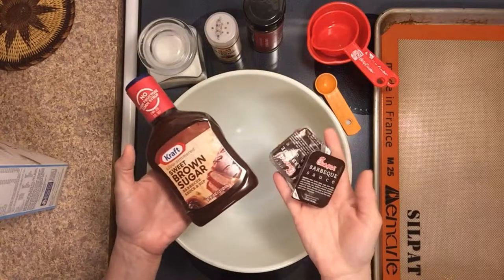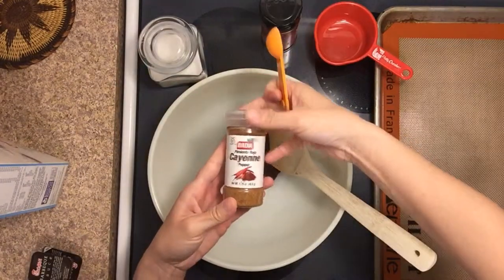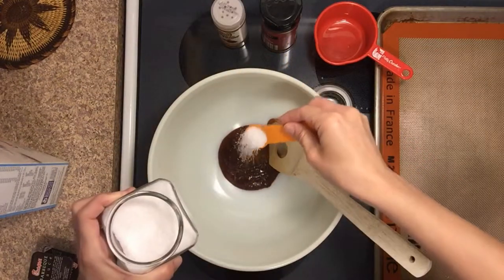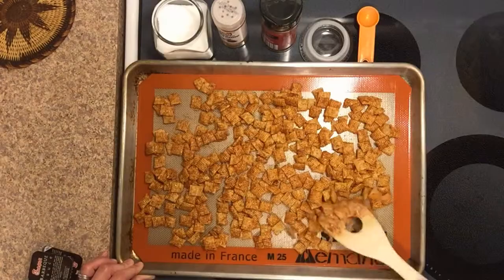Shelf-Stable Snack - BBQ Crunch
Here's the latest installment from the shelf-stable series we've been putting together for our local community food bank!
Keep this in your back pocket for your disaster preps and long-term food storage. It's a great way to use up those packets of BBQ sauce in your fast-food condiment stash.